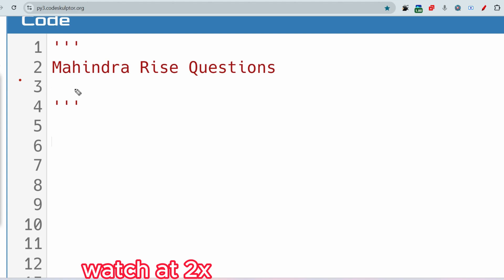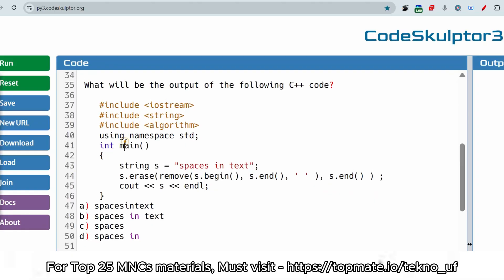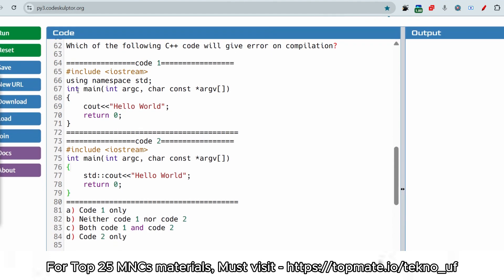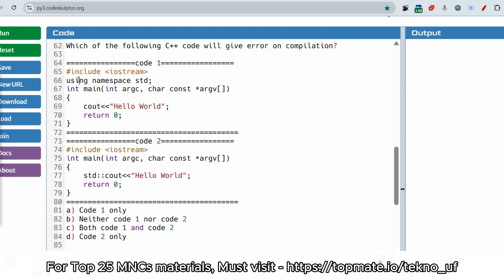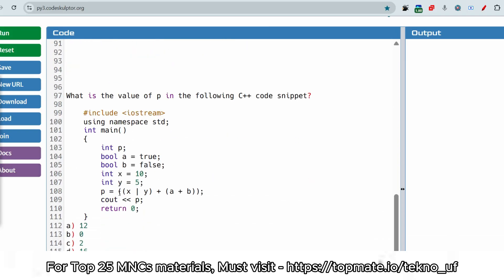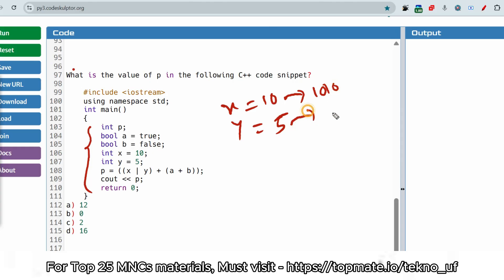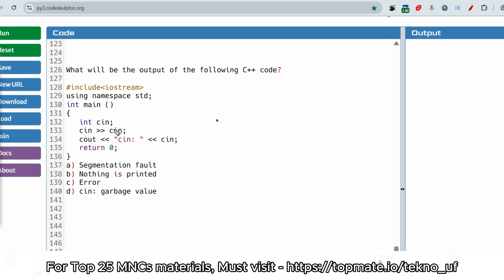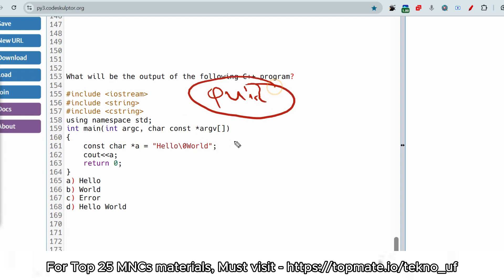Can you? 😲 | Mahindra Rise Assessment 2025 || Mahindra Rise Coding Questions 2025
🚀 Mahindra Rise Assessment Answers 2025 | Complete Guide, Questions & Placement Experience 🚀 | Technical questions

Quants questions

For Full Materials with recent Questions

Looking to crack the Mahindra Rise Assessment 2025? This video covers everything you need to know about the Mahindra Online Assessment, including Mahindra Rise coding questions, previous year questions, and the hiring process! Whether you're preparing for Mahindra Rise College-Based Recruitment or the Mahindra Rise Direct Test 2025, this is your ultimate resource.

🔹 What’s Inside?
✔ Mahindra Rise Placement Experience – Real insights from past candidates
✔ Mahindra Technical Interview Questions – Commonly asked topics
✔ Mahindra Off-Campus Drive 2025 – Eligibility & application process
✔ Mahindra Rise Previous Year Questions – Coding & aptitude practice
✔ Mahindra Hiring Process – Step-by-step breakdown
✔ Careers at Mahindra – Engineering jobs & opportunities

📌 Keywords Covered:
Mahindra Rise, Mahindra Online Assessment, Mahindra Rise Assessment, Mahindra Rise College Based Recruitment, Mahindra Rise Placement Experience, Mahindra Rise Direct Test 2025, Mahindra Off Campus Drive 2025, Mahindra Careers, Mahindra Hiring Process, Mahindra Technical Interview Questions, Mahendra Ignitors Hiring 2025 Assessment Live Recording, Tech Mahindra, Careers at Mahindra, Mahindra Group, Mahindra India, Mahindra Engineering Jobs, Mahindra Rise Coding Questions, Mahindra Rise Previous Year Questions

Follow us for more job alerts & interview tips! 🔔

Social Platforms:-
Java | Python